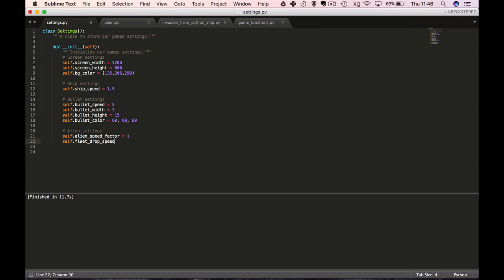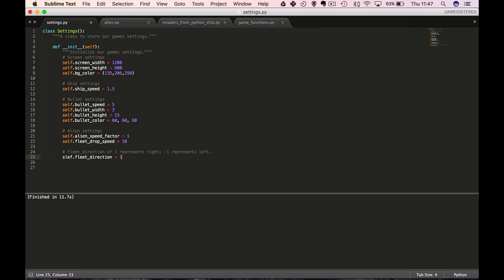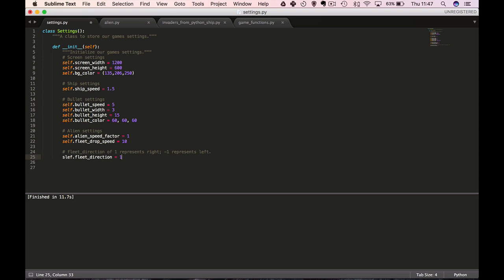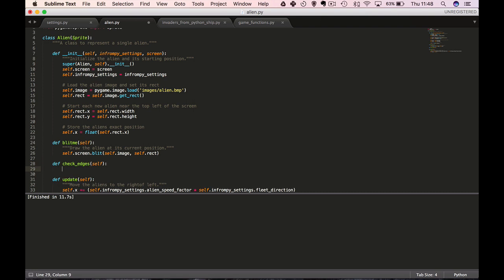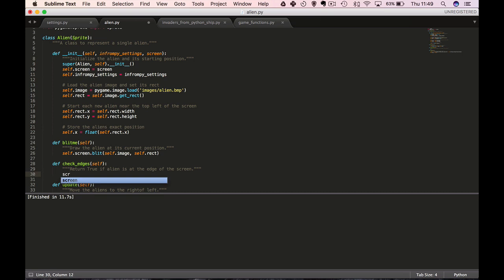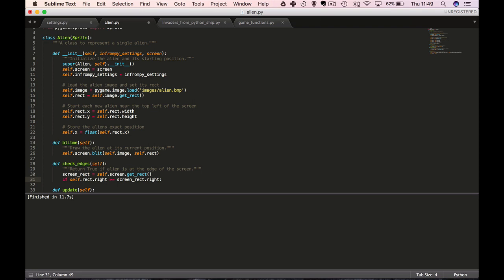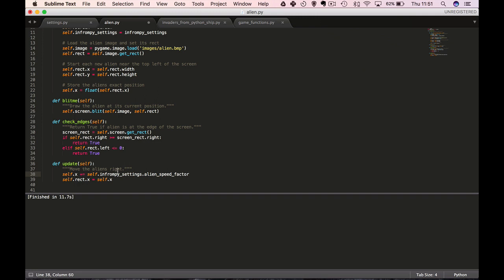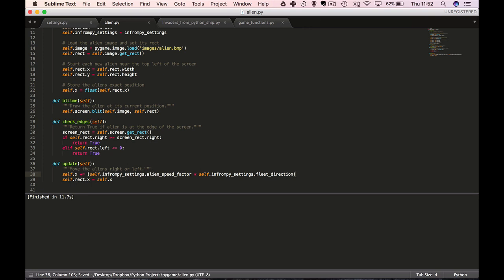30 has an alien hit screens edge